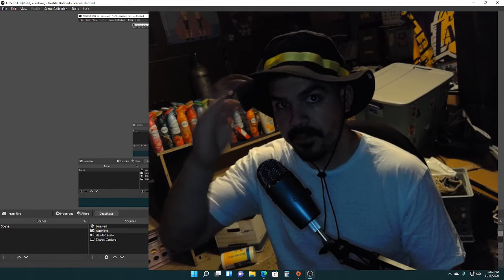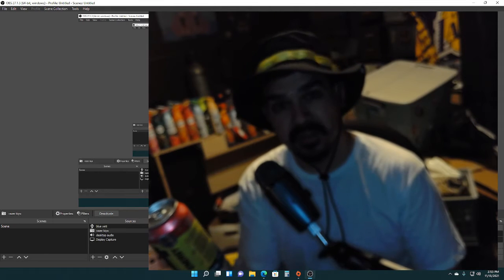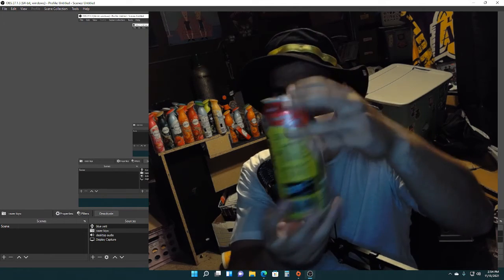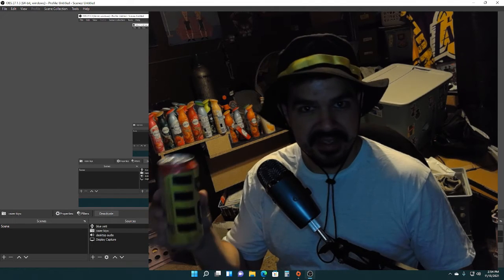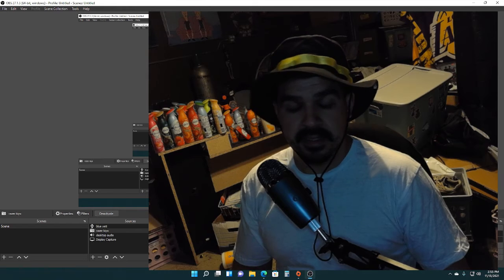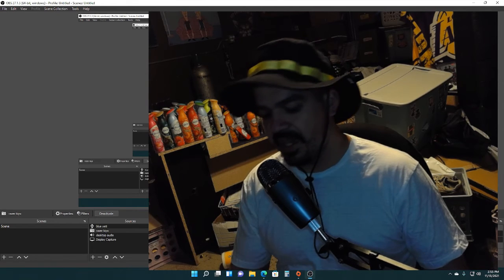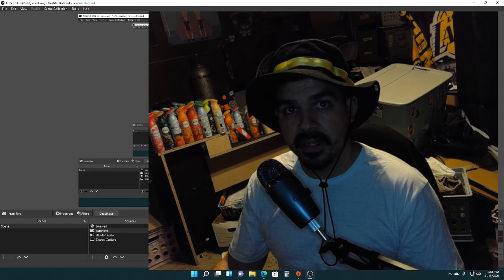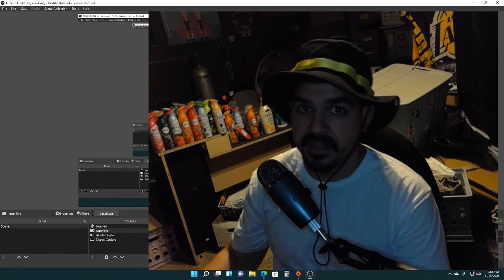C4 energy drink strawberry watermelon ice! Superhuman performance.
This is me trying the strawberry watermelon ice for the first time. Wow this is alot better than i was expecting. I was searching for the new starblast flavor at my local 7/11. I cam across this one so why not. it was 2 for 6.00 usd. I dont like to spend too much on energy drinks but hey its sat. This is nice flavor overall worth a try! Thanks for hanging out!! STAY STRONG